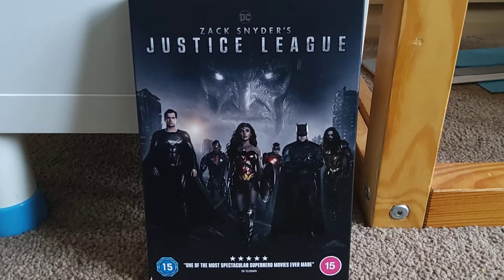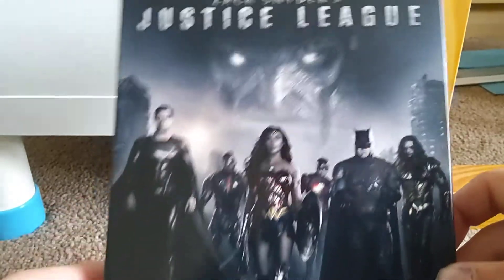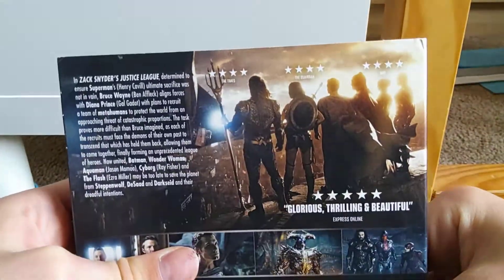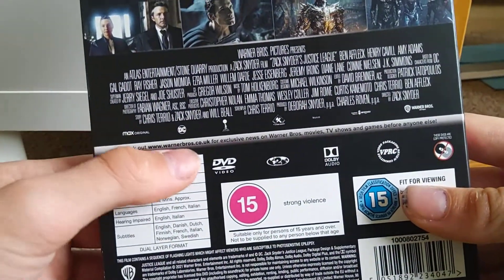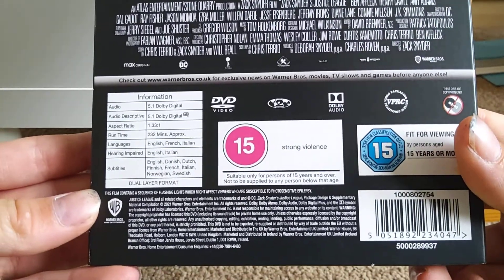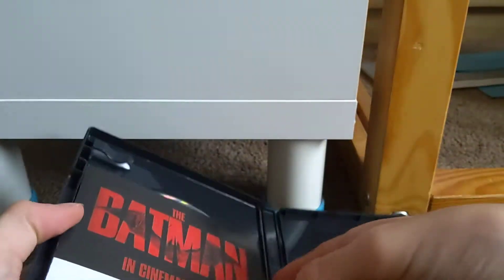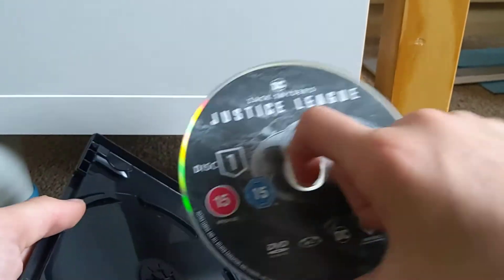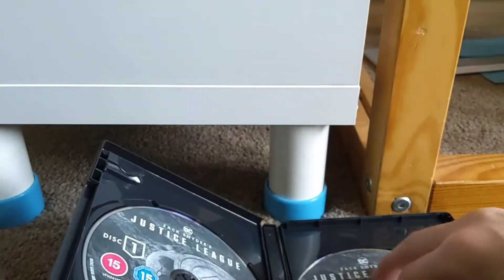Zack Snyder's Justice League DVD Review!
Get one for yourself! (Amazon UK)